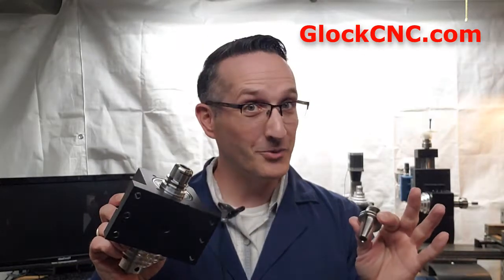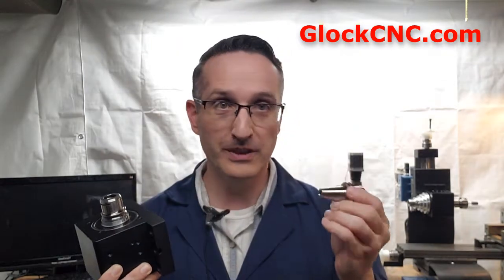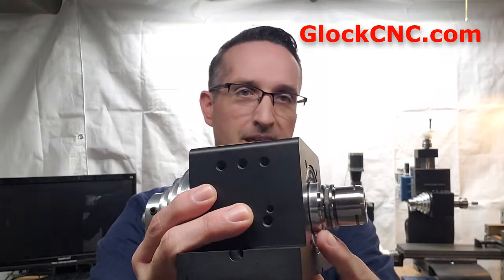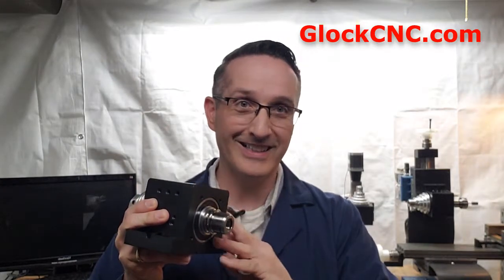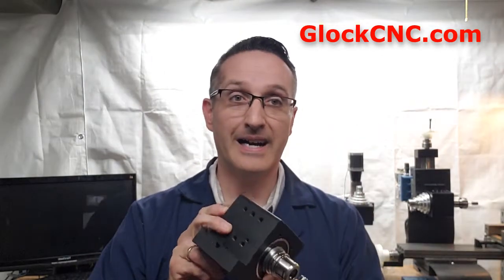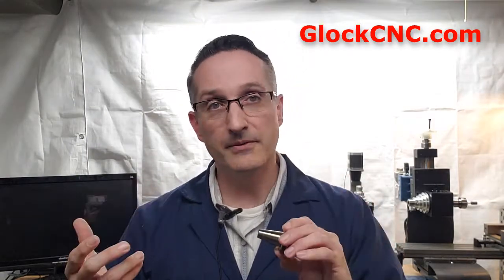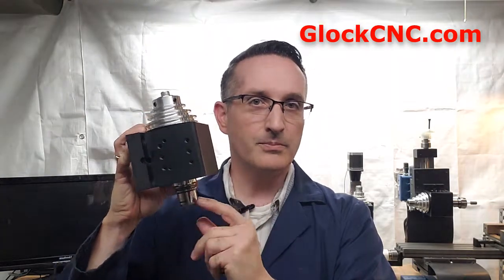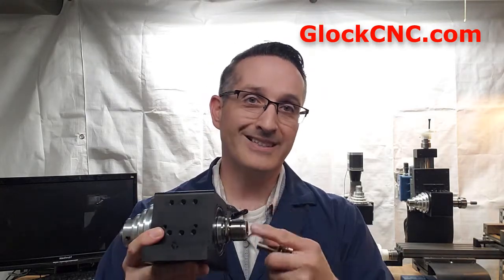ISO-20 Taig Mill & Sherline Mill Headstock For Sale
- New ISO-20 Headstock for Taig Milling and Sherline Milling Machines. Are you looking to upgrade your Taig or Sherline mill with precision tooling capabilities? You will definitely want to check these spindles out!